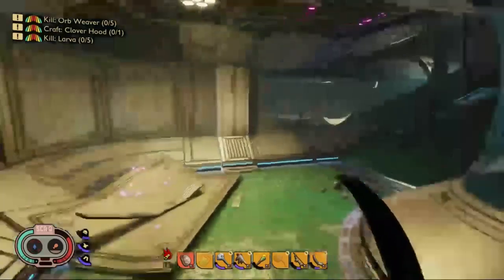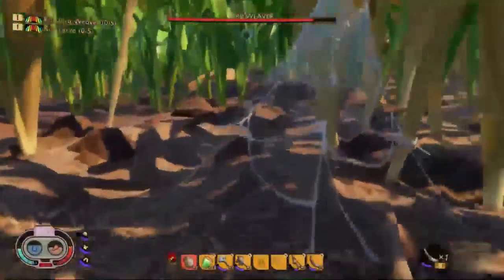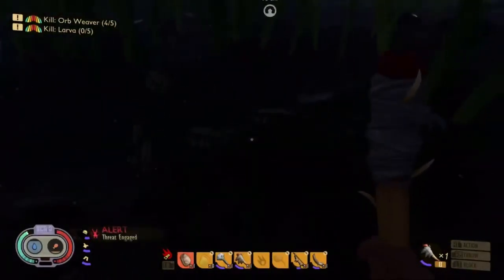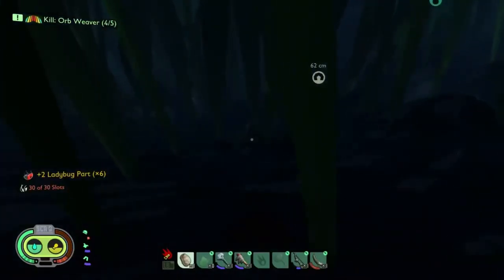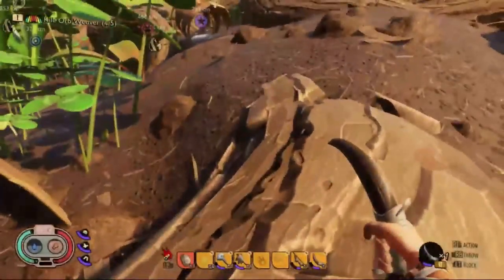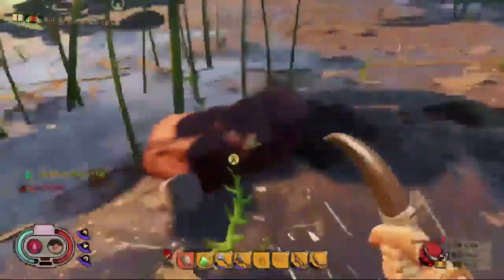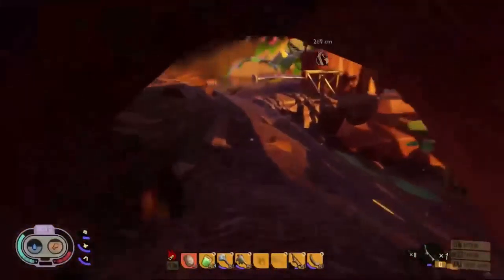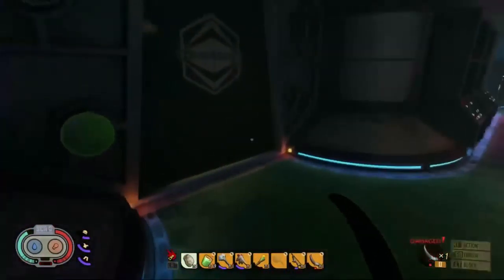Grounded raw science grid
Grinding for raw science and hopefully will find the crow